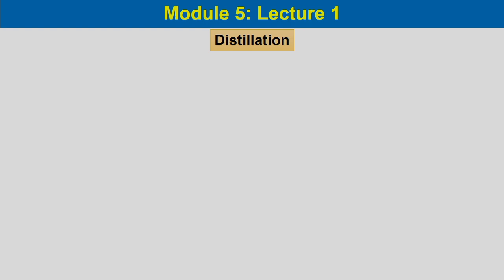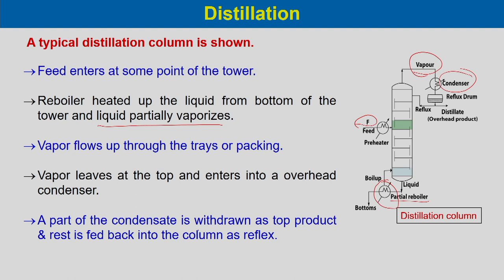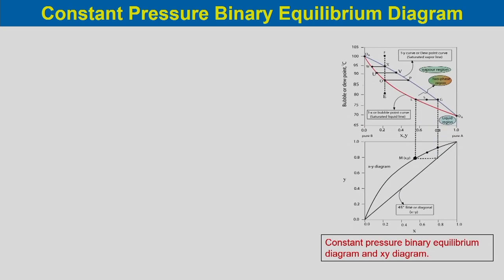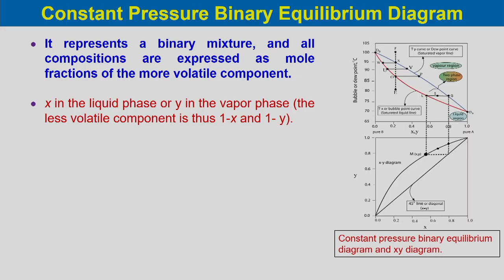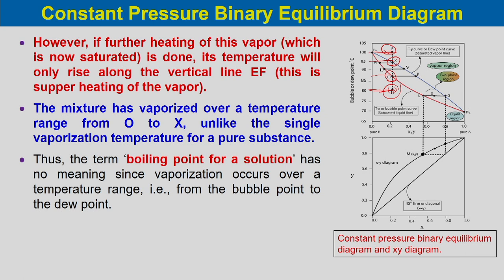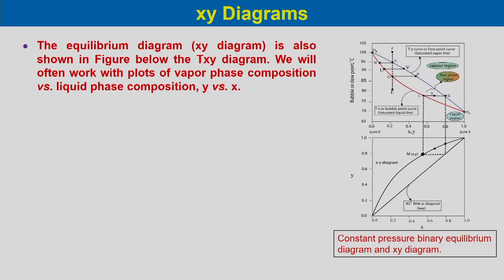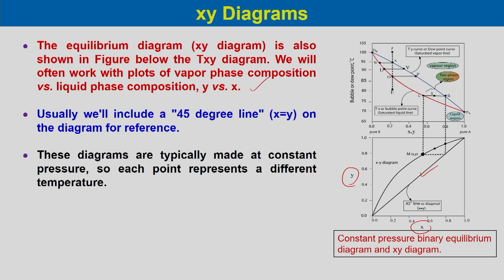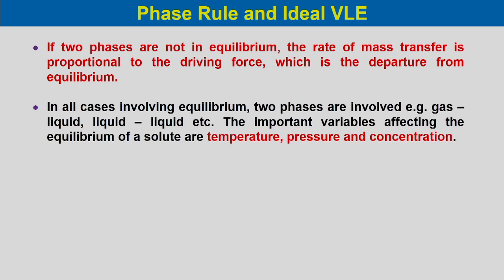Lec 26: Introduction to distillation, binary equilibrium diagrams and concept of relative volatility